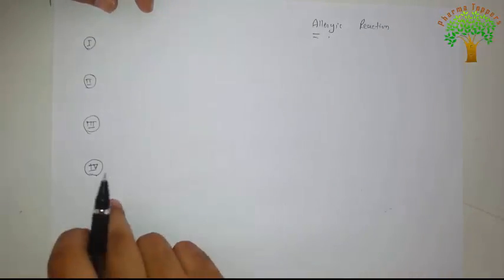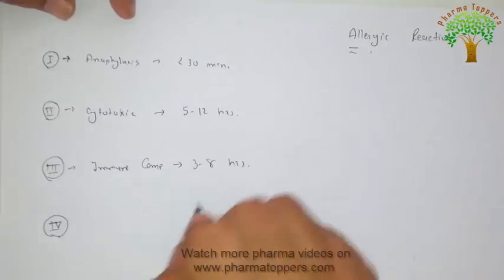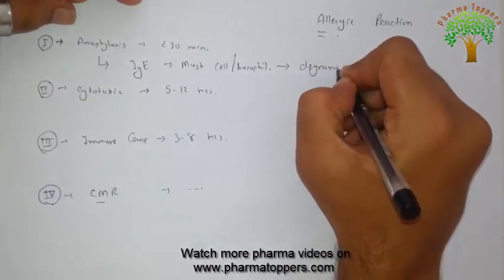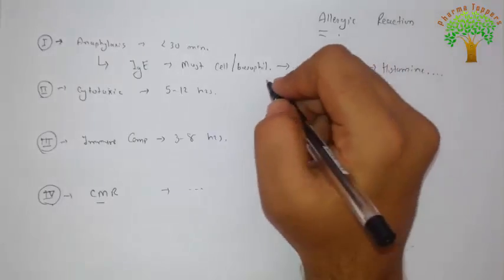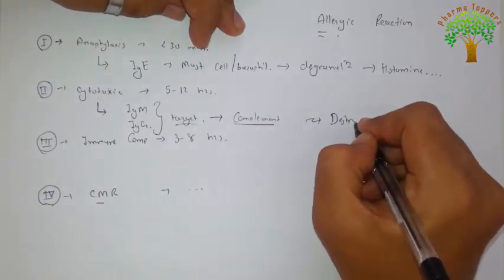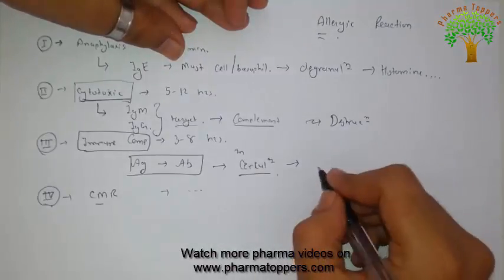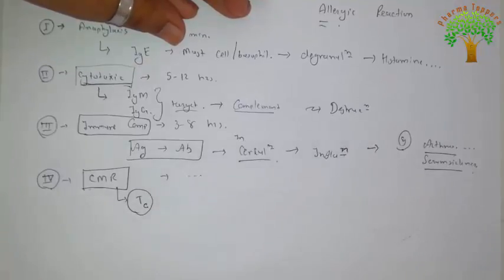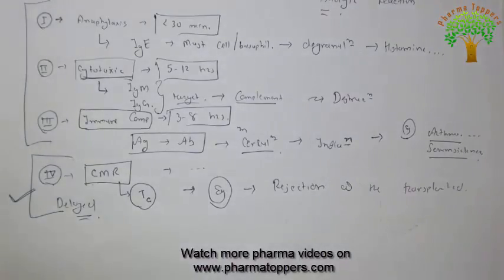Allergic reaction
An allergic reaction is the body's way of responding to an "invader." When the body senses a foreign substance, called an antigen, the immune system is triggered. The immune system normally protects the body from harmful agents such as bacteria and toxins.